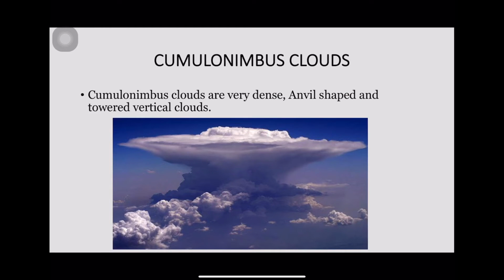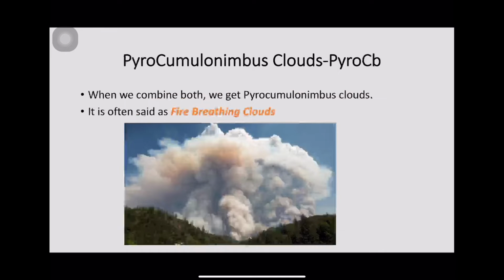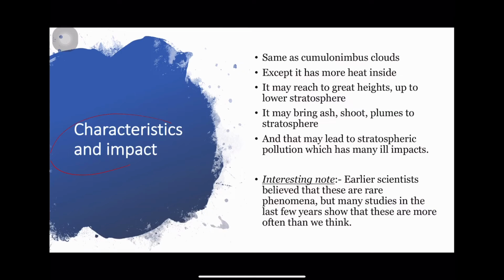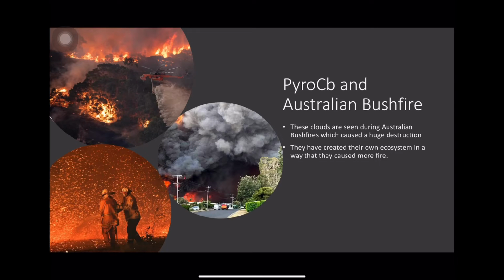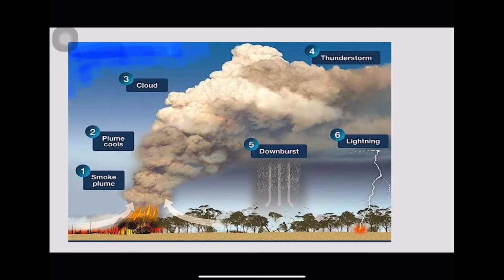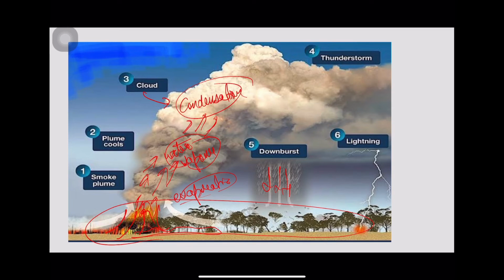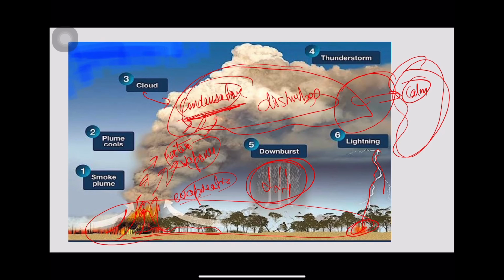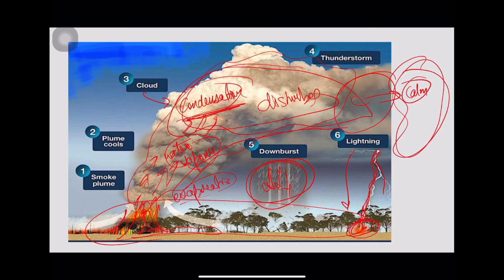Pyrocumulonimbus clouds and Austrailan Bushfire. ( UPSC, PCS)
Cumulonimbus clouds are something that we are already familiar with, but pyrocumulonimbus clouds are something that was recently in the news. And that makes it important for exams such as UPSC,PCS,SSC, etc.
Australian Bushfire recently Caused huge destruction of nature.
This article explains the formation of this Pyrocumulonimbus clouds and its impact.